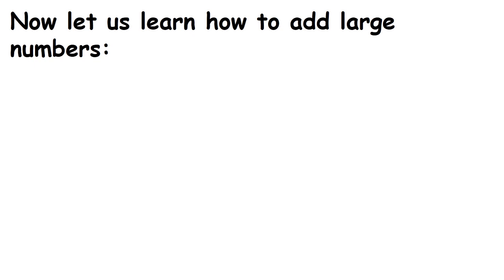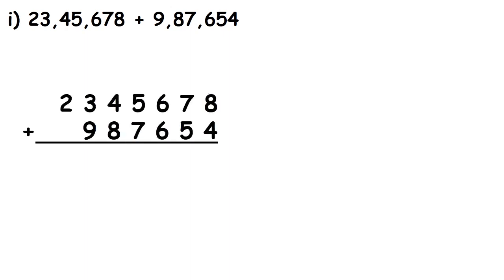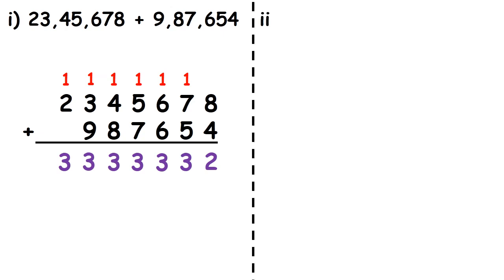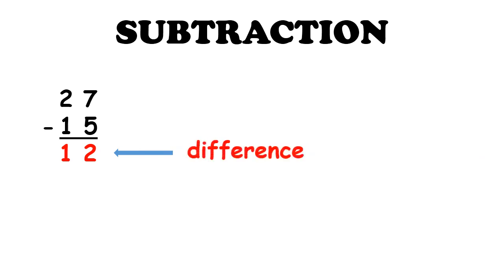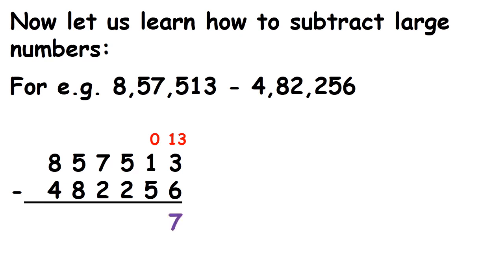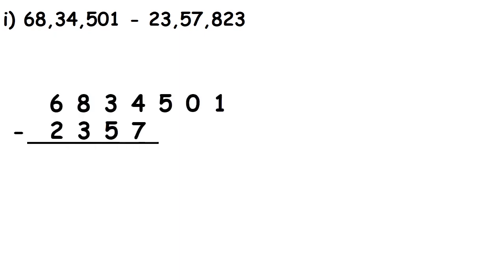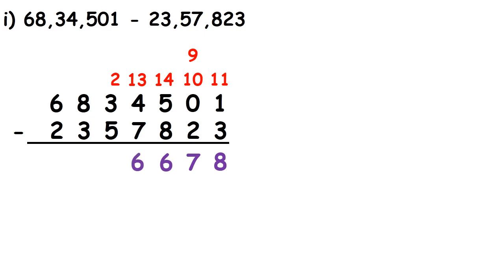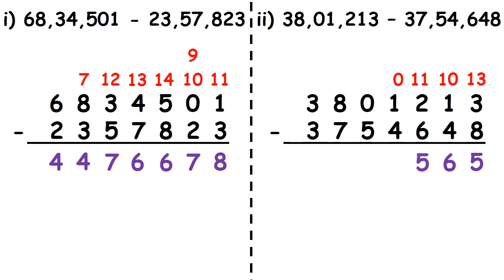5th/Maths/Addition and Subtraction (Part 1) - Maharashtra Board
5th/Maths/Addition and Subtraction (Part 1) - Maharashtra Board